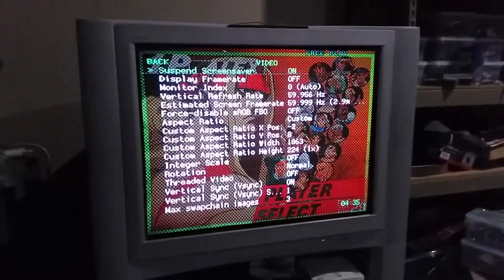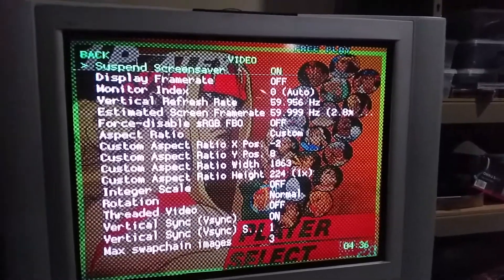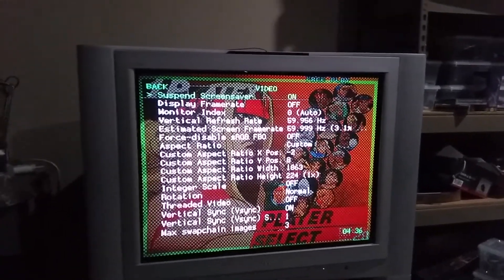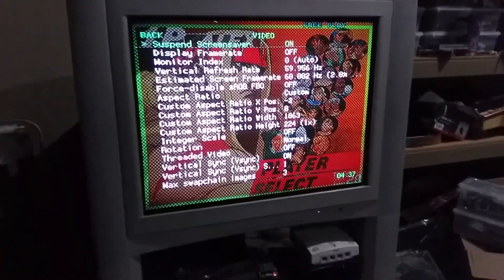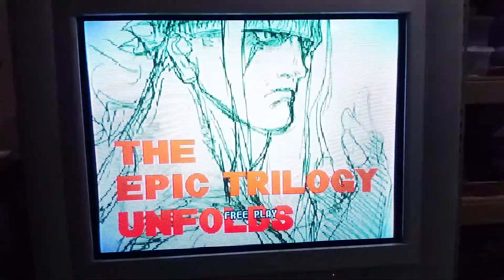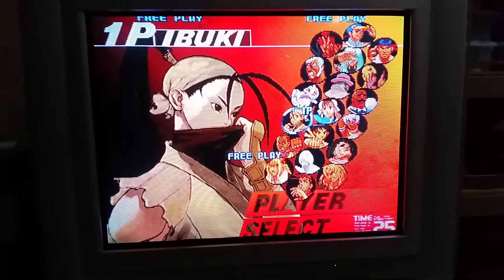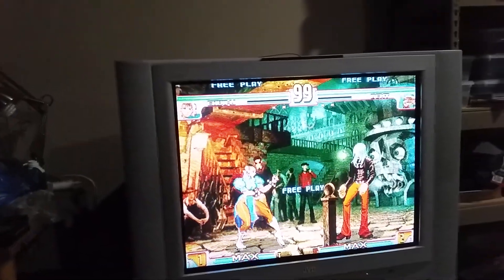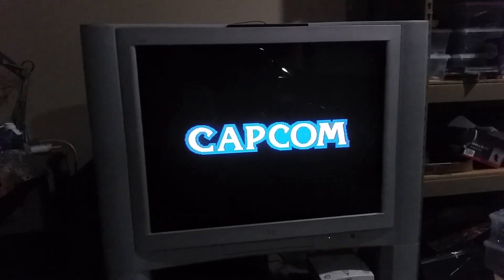RetroTink 1920 Improvements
SF3 running in 1920 x 240p image settings for the Retrotink.

for more info and purchasing options!